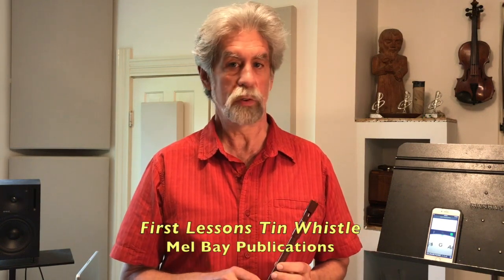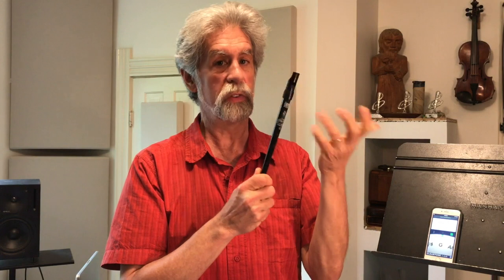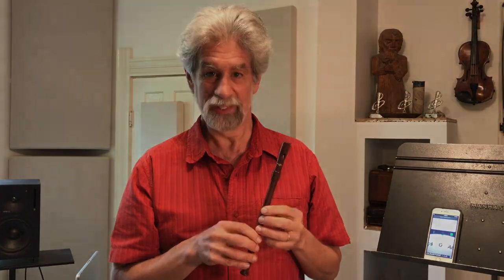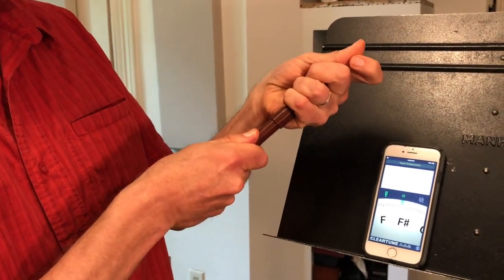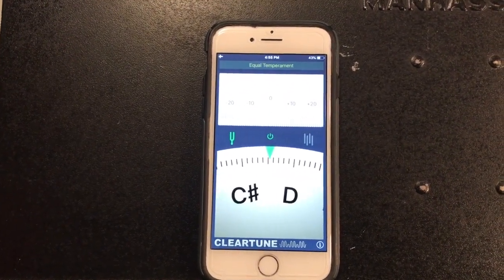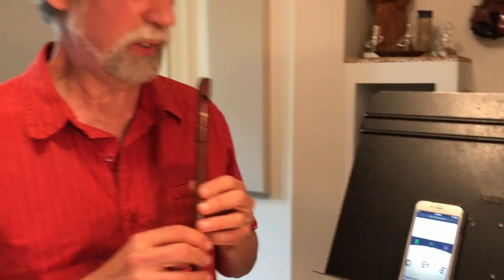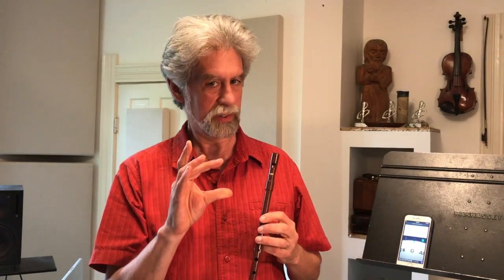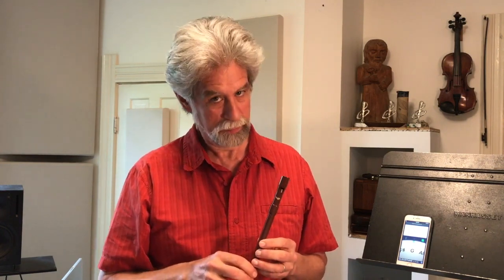Tuning and Adjusting the Tin Whistle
This video teaches how to tune a tin whistle, also known as a pennywhistle.